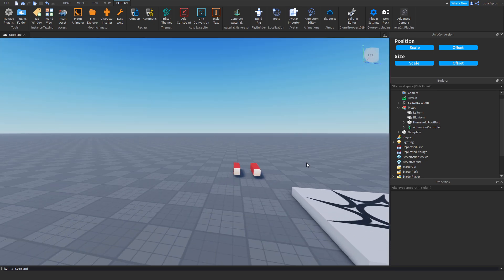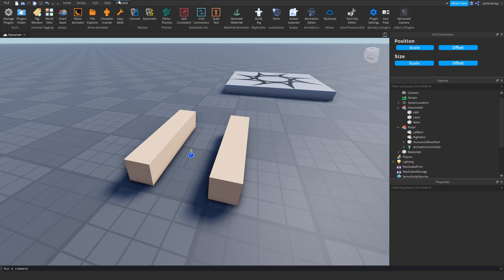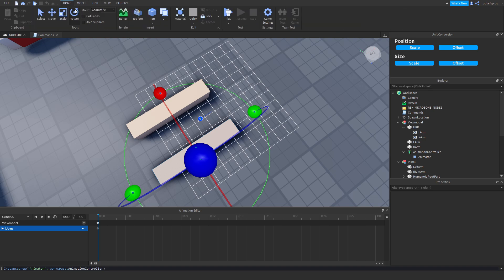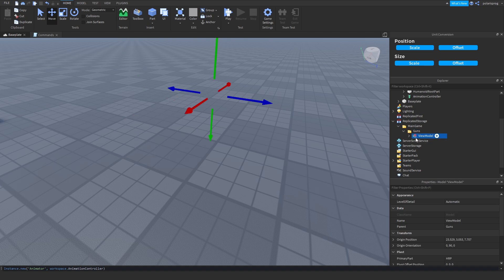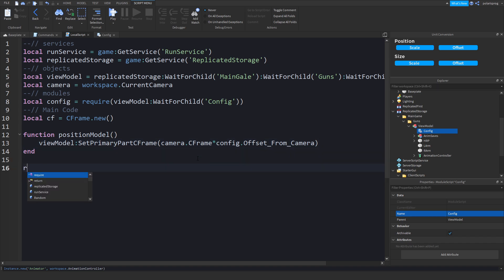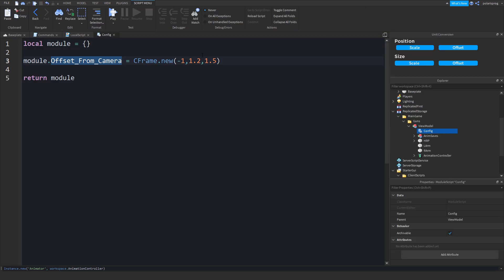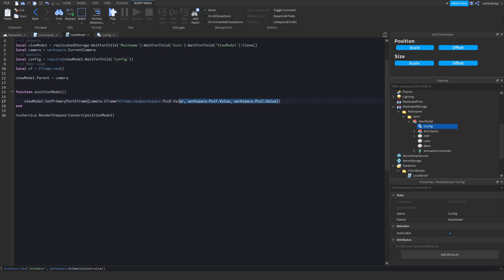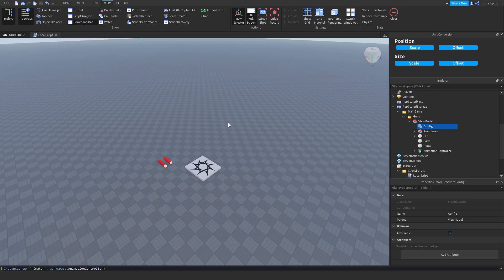HOW TO MAKE A GAME LIKE ARSENAL IN ROBLOX STUDIO PART 1!